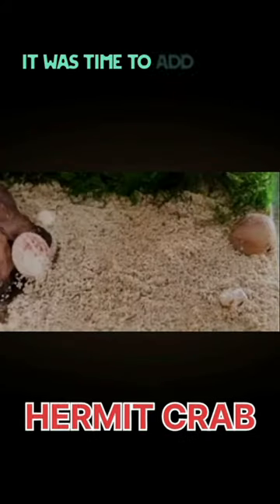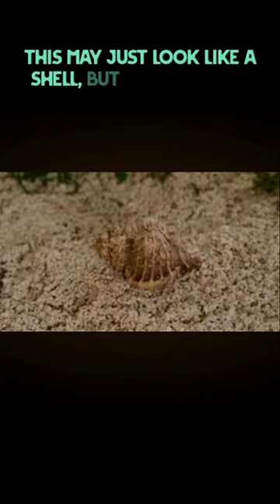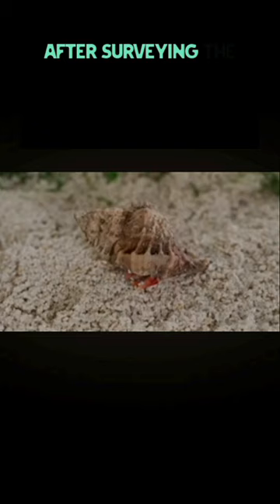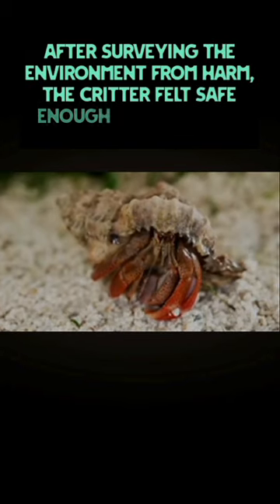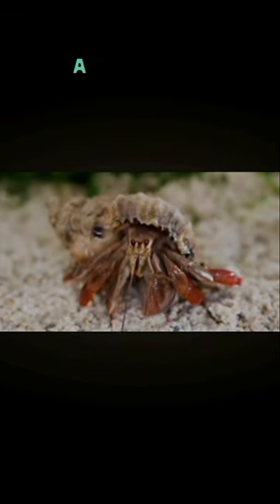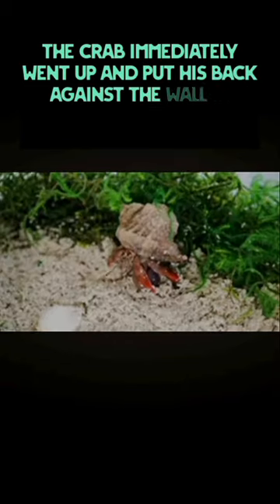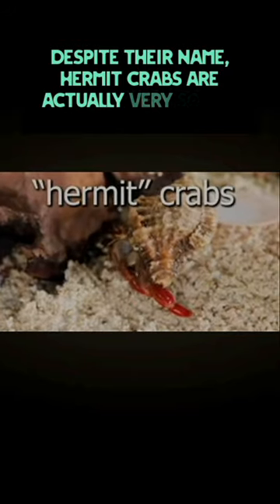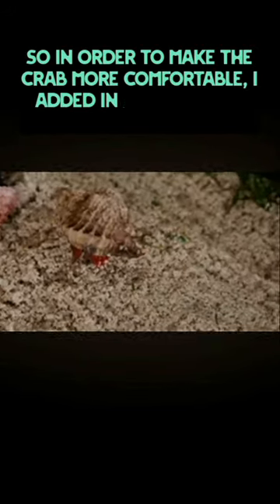Hermit Crab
Credit : TerraGreen